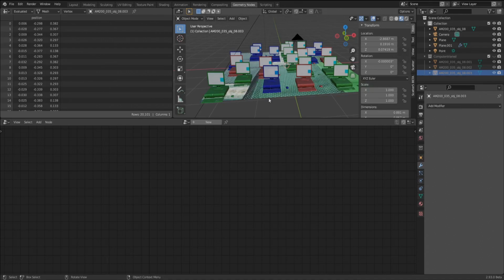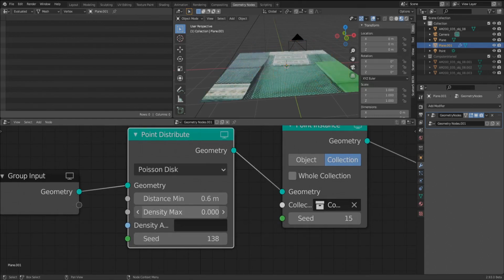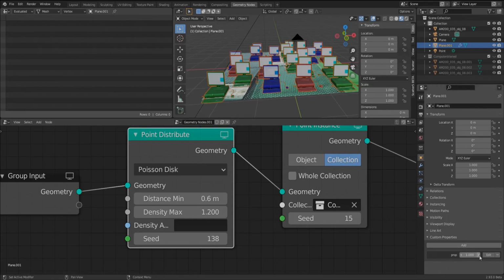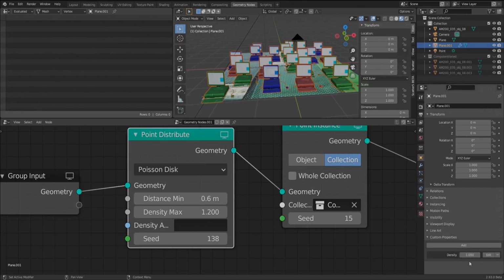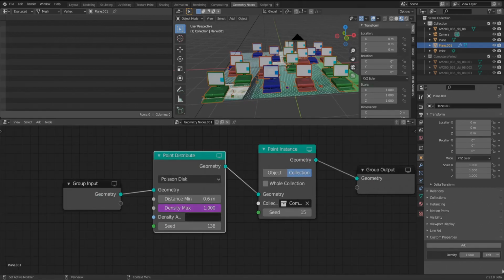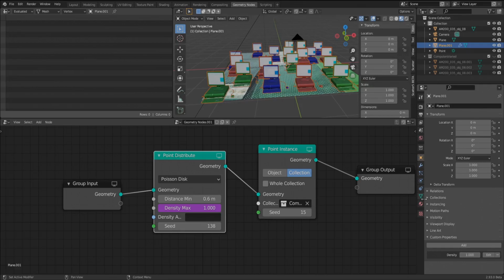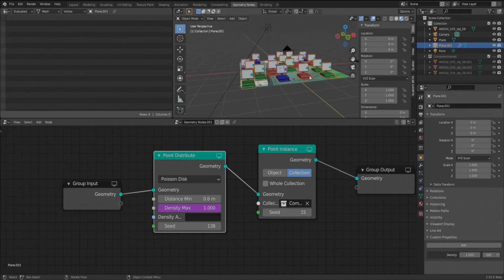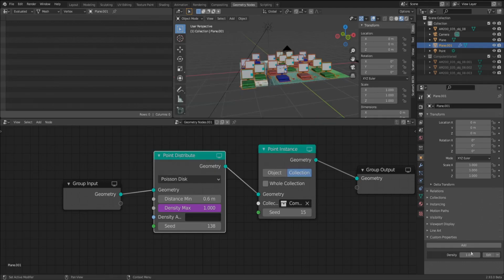Setting up a Simulation: Custom Properties